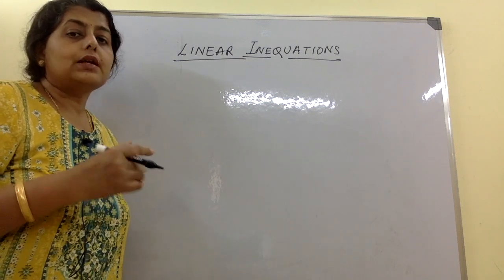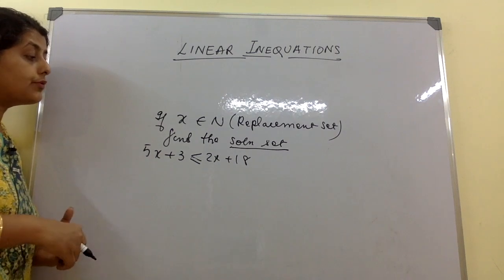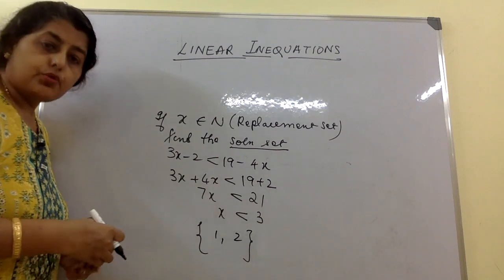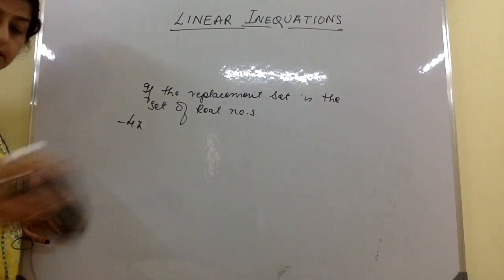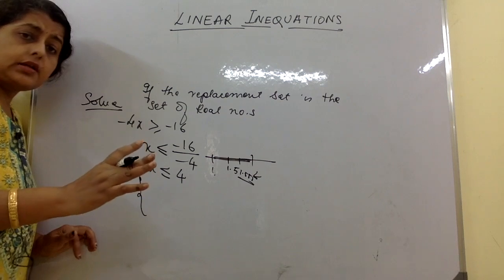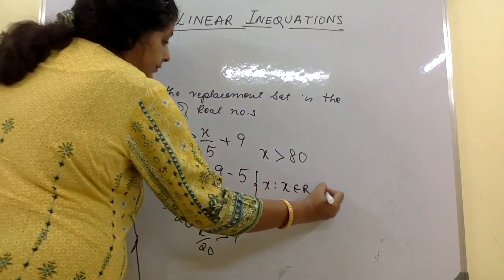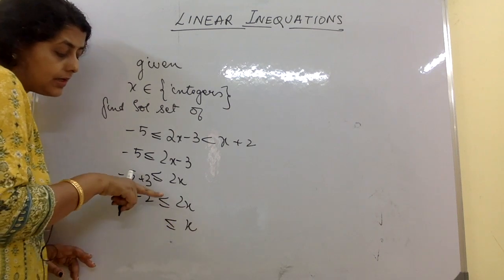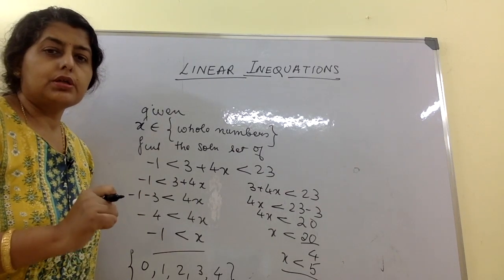Why you get sums wrong in Linear Inequations, Part 1 ,class10,ICSE ,Maths Made Easy लीनियर इनइकुएसन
Free youtube videos for maths, educational videos

in this video ,the concept of linearinequations of class10icse has been explained in detail,replacementset solutionset realnumbers naturalnumber integers selinapublication boardsexams @mathsmadeeasy